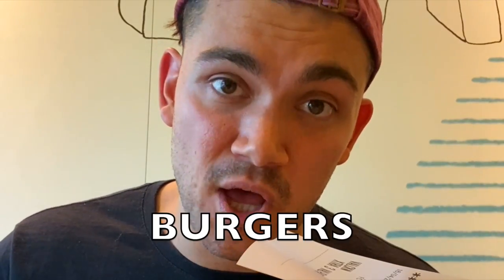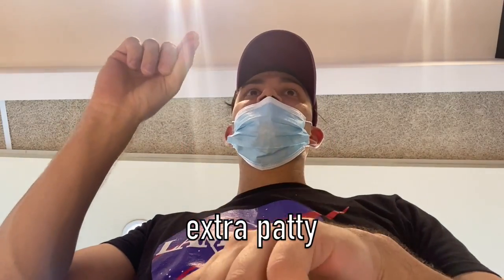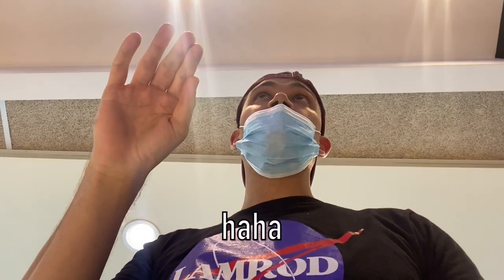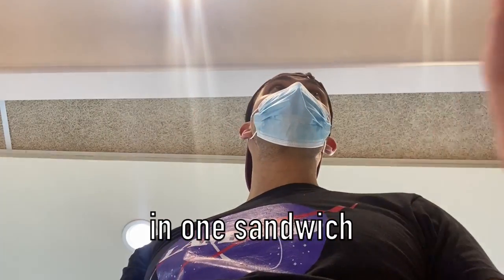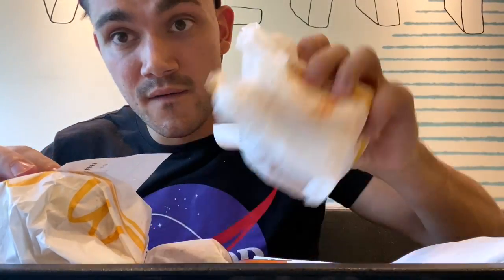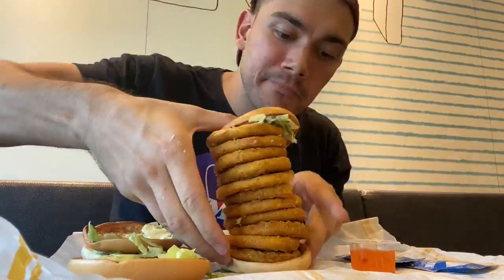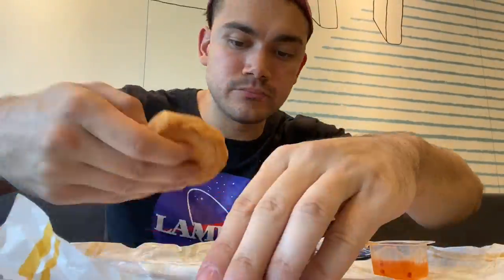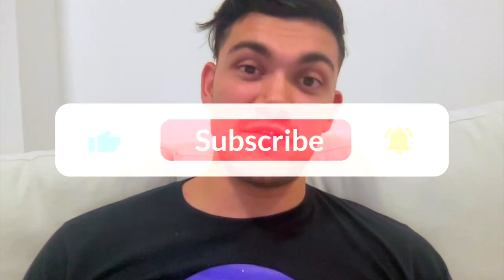Worlds Biggest McDonalds Chicken Burger in Dubai (11 Patties)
THIS IS THE BURJ KHALIFA OF CHICKEN BURGERS, and without a doubt the most amout of chicken patties ever fitted inside of a sandwich. Would you try this challenge?

As we all know, McDonalds is in Dubai and as Dubai is an awesome city with the largest of many buildings, I figured it would be a perfect challenge. It goes without saying that the McDonald’s McChicken is just one of the many signature offerings of the popular fast food chain. It typically consists of breaded chicken patty, cheese, fresh tomato slices, and shredded lettuce between toasted wheat bread. While other varieties are all mouth-watering without a doubt, we have a soft spot for the classic chicken sandwiches at McDonald’s. They have the most delicious flavor and texture combo that’s extremely crave-able!

🌍Check my YouTube channel for more videos like this!
📸Add me on Instagram: {@jaylamrod}
🎙️Listen to my podcast: {@wrestlersandpeople}
🐦Add me on Twitter: {@jaylamrod}
👻Add me on Snapchat: {@jaylamrod}
ABOUT MY CHANNEL:
Hi I am Jay Lamrod. On my channel, you will find daily vlogs alongside some wrestling content which I also do. I love sharing food challenges / lifestyle / fitness and many more with you guys as I experience them myself.